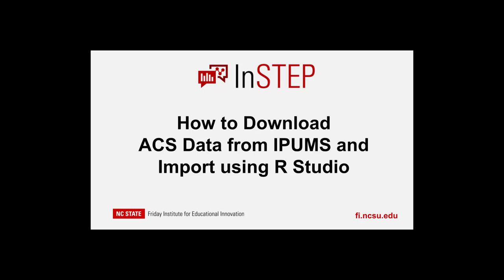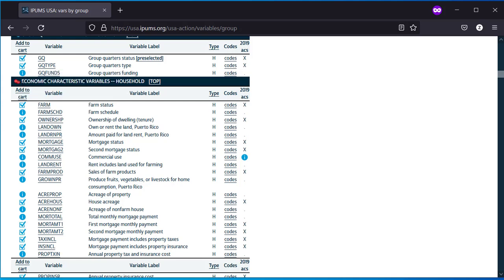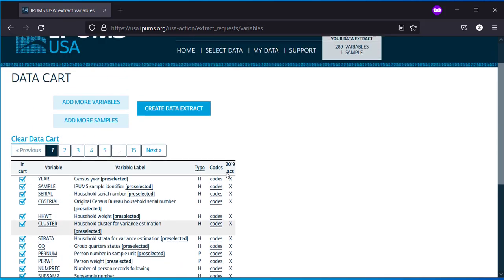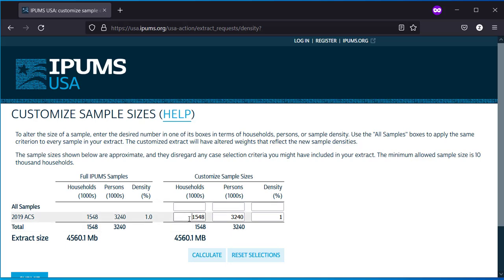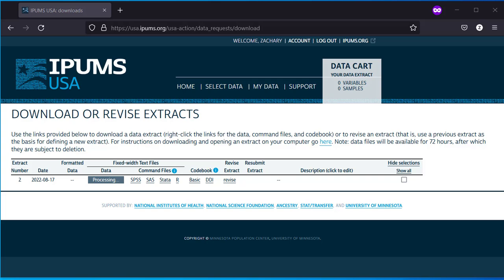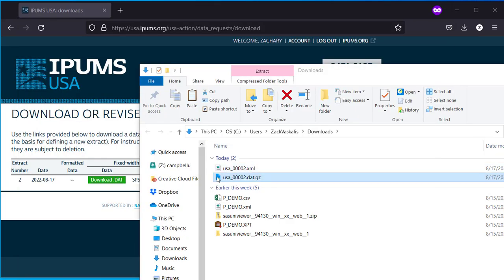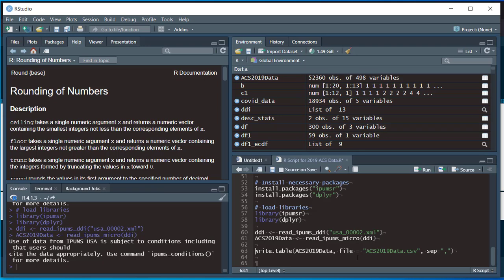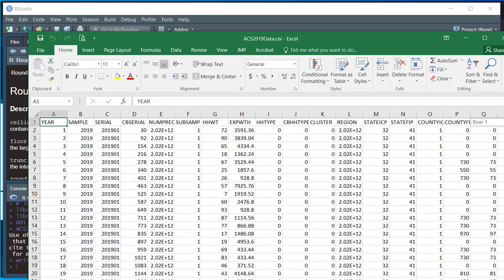How to Download ACS Data from IPUMS and Import using R Studio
This video walks users through how to download ACS 2019 data from IPUMS and import it into R Studio for exploration.